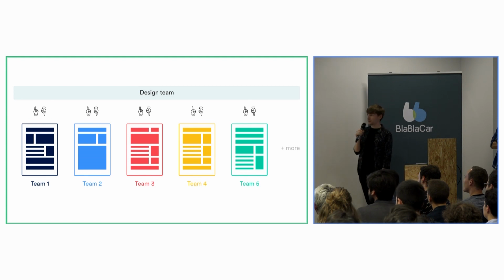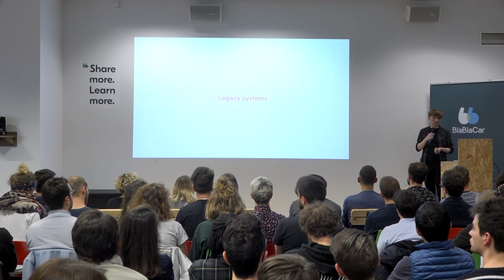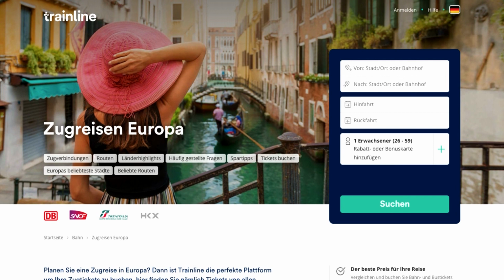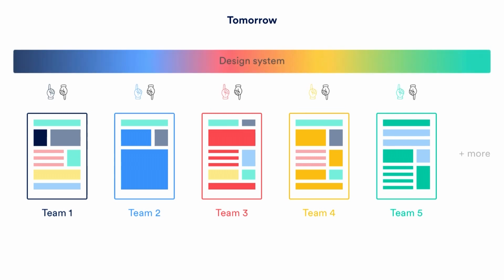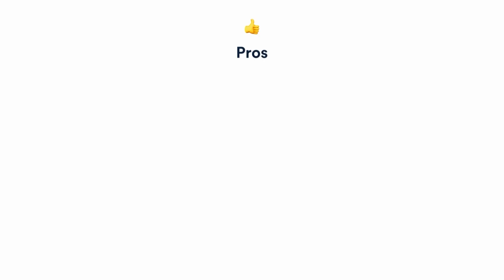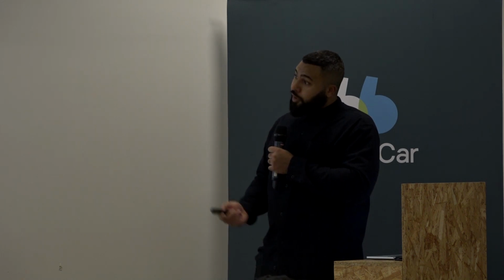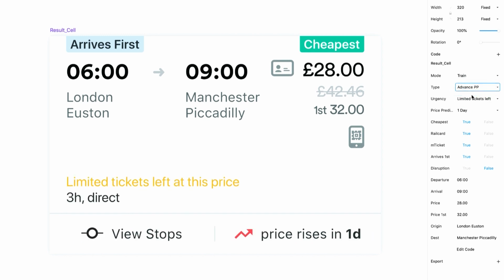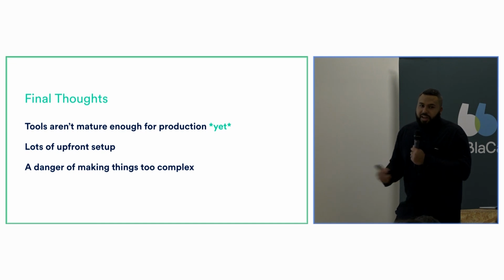"3 Different Approaches to Achieving Consistency" - Matjaz Cuk, Marcelo Davanzo, and Travis Hall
Senior Product Designer Matjaz Cuk and Product Designers Travis Hall and Marcelo Davanzo give an overview of the creative ways their teams are implementing design systems at Trainline.